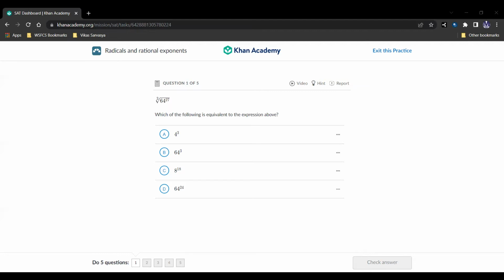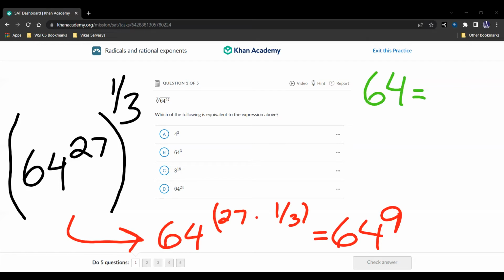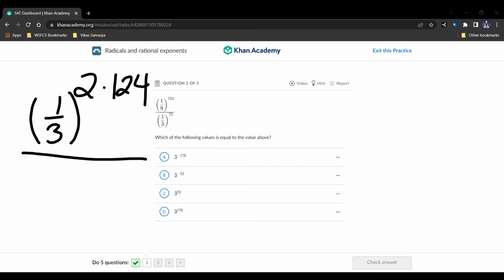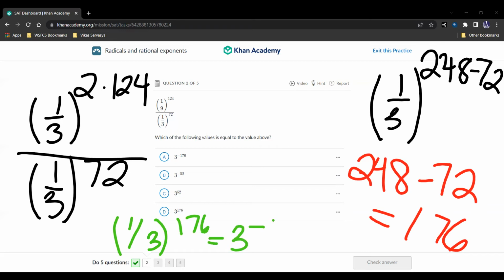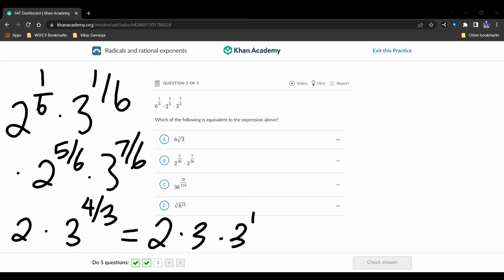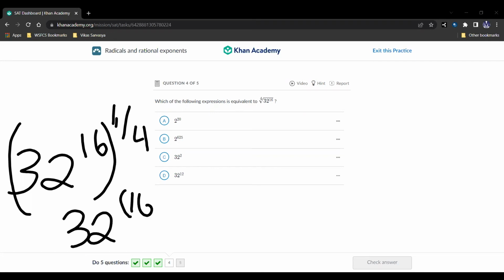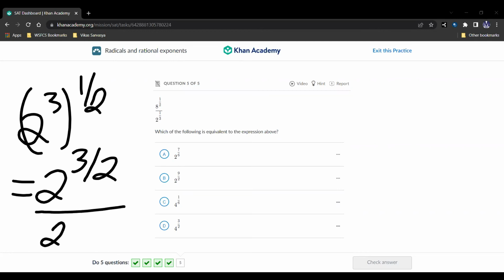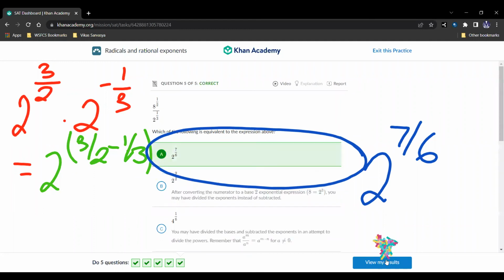SAT Math Review: Radicals and Rational Exponents (S0, E14)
By a 1590 Scorer (800 Math, 790 RWL)! This video the SAT Math Review for Radicals and Rational Exponents. This video was by Vikas Sarvasya.